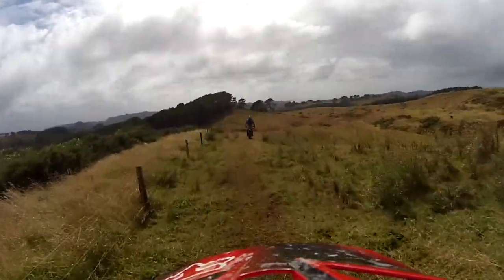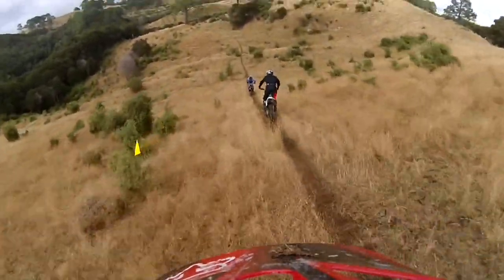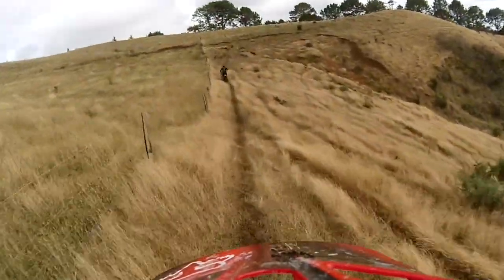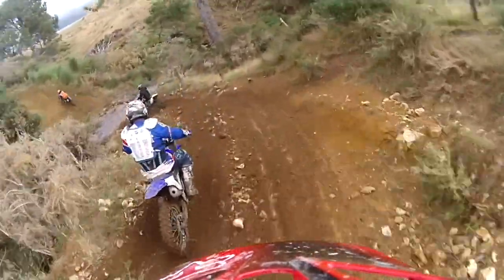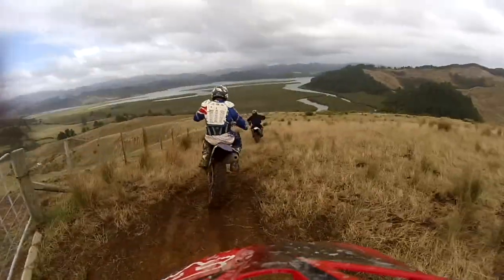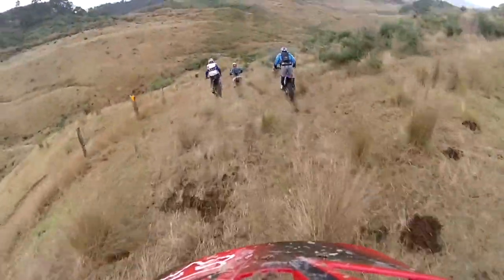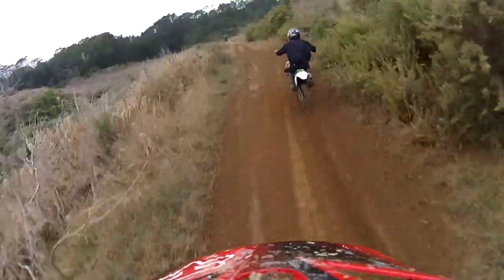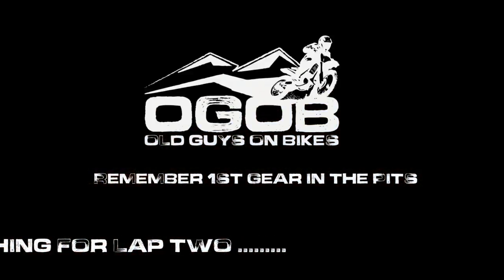OGOB Presents Coroglen Trail Ride Lap One 2019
Lap one of the Coroglen School Trail ride held on the 9th February 2019.

We follow OEYG, Yamaha Guy, Kawasaki Kid, Suzuki 250 Dude and KTM 250 Guy around the rolling hills of Coroglen.